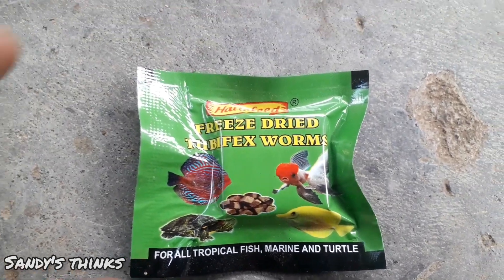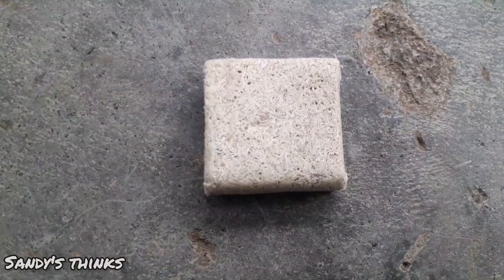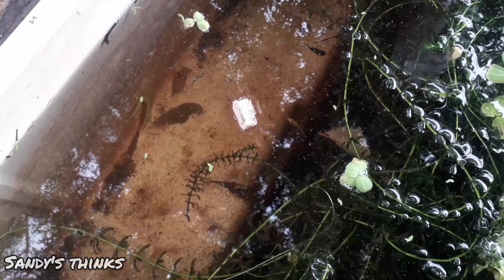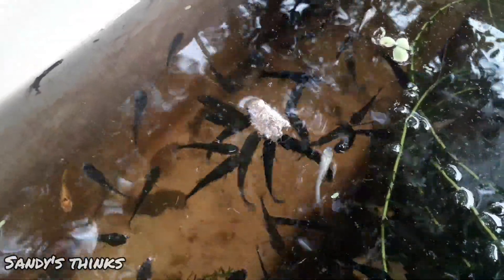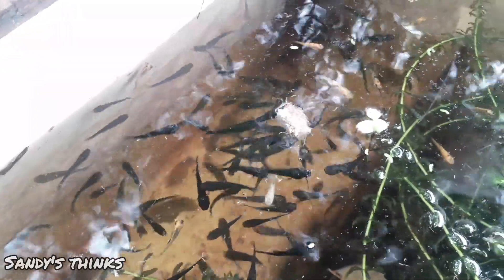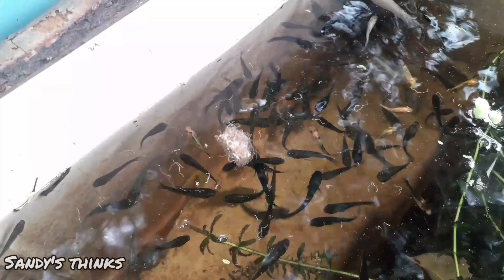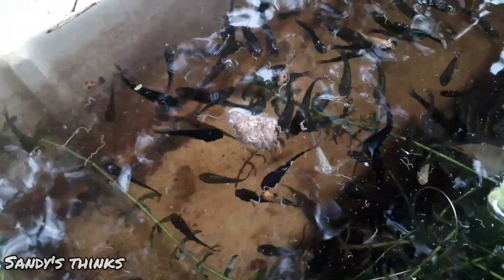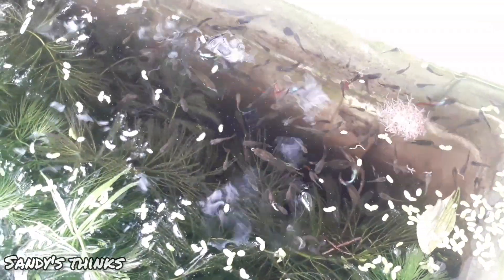Feeding tubifex worms to our fishes🐠 | how to feed this food advantage about this food |protein rich